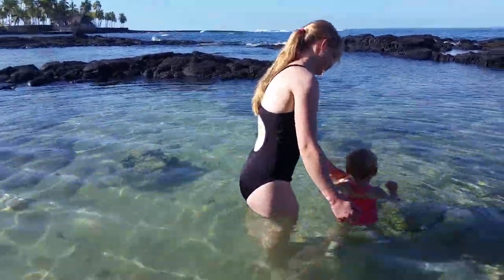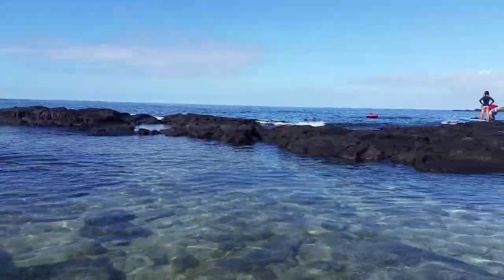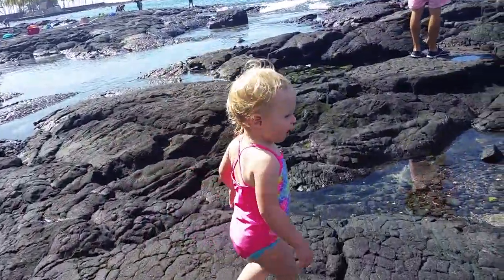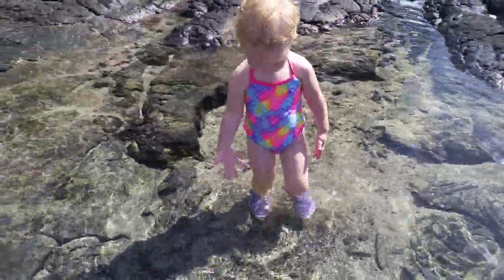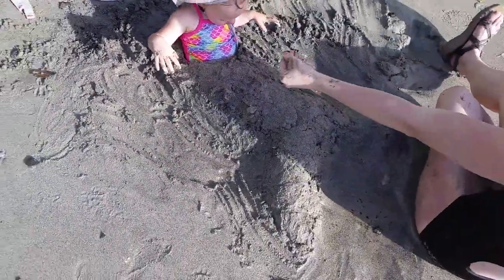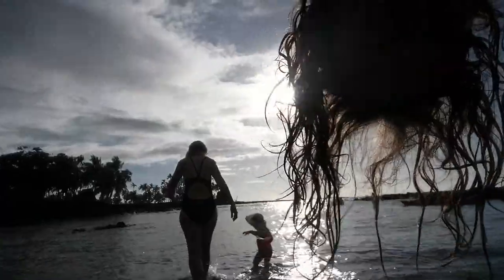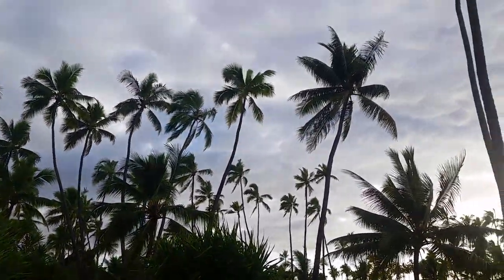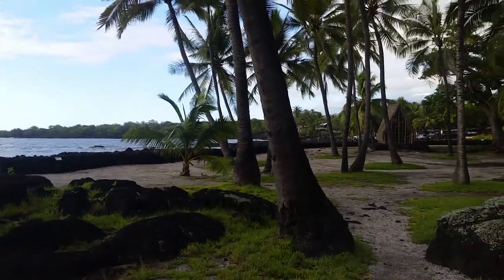Snorkeling at Two Step | Best snorkel spots Big Island HAWAII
Two Step in Captain Cook (South of Kona)
There are tide pools and a few small sandy areas that are great for kids to play. Most of the "beach" is lava rock so bring sturdy water shoes. There is one single spot in the entire area that you can hang a hammock. The bay has amazing topography and you can explore at many depths. Spinner dolphins can sometimes be found in the deep areas past the coral. One of the few places you can easily swim with wild dolphins for free on the island.
We ended our day with a short walk through Pu’uhonua O Honaunau National Historical Park, which is right next to the beach. You could easily spend a couple hours here.
If the beach parking is full ($5), people often leave their car at the National Park ($20). There is free parking at the beach as well but it's very limited.

Gear used for this video:

Other gear:
🎒: Hiking Backpack: Osprey Talon 22